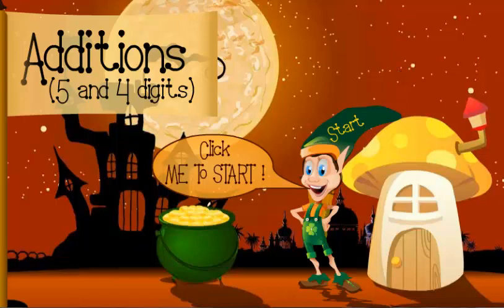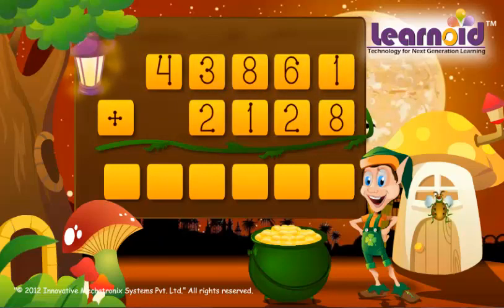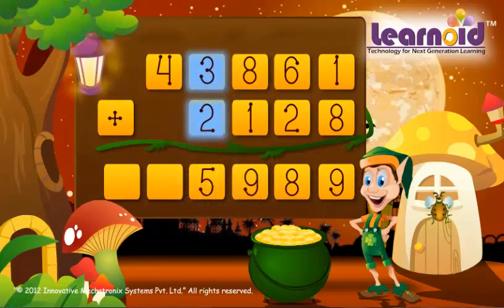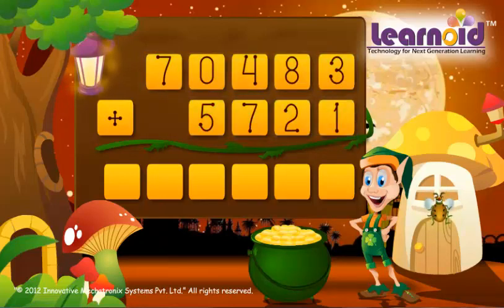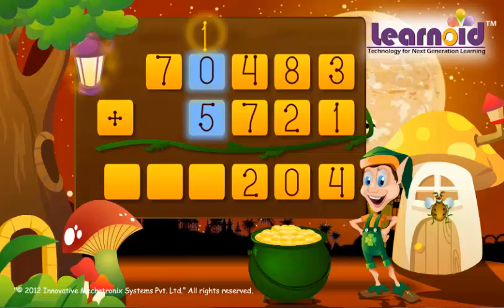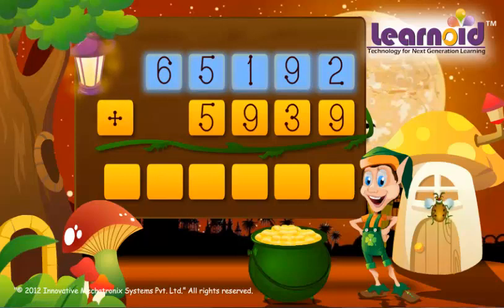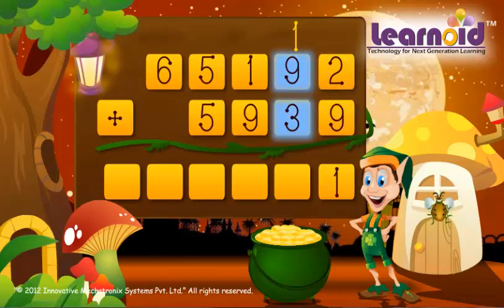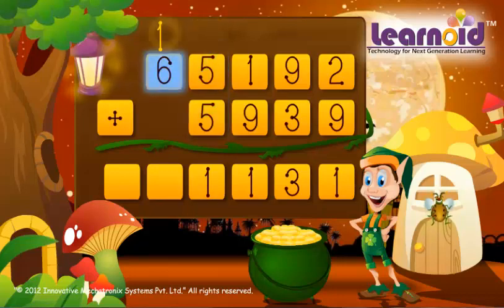Adding 5 Digit Number: Math Class 4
Class 4 Math Lesson: Adding 5 Digit Number